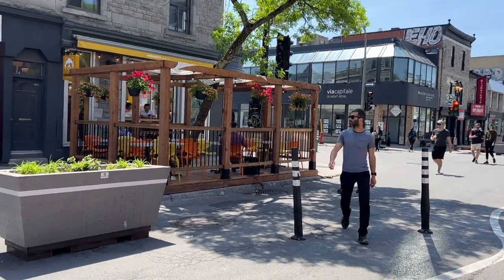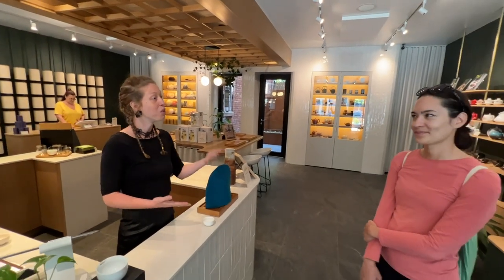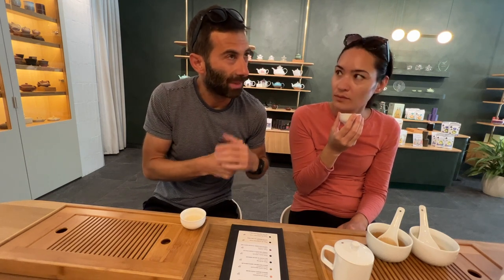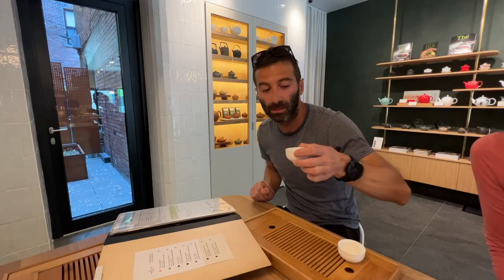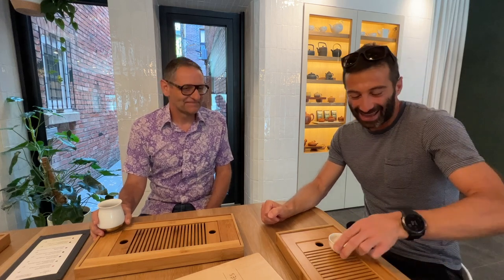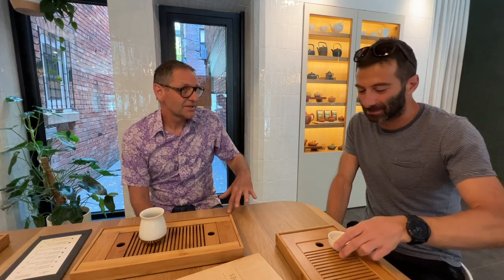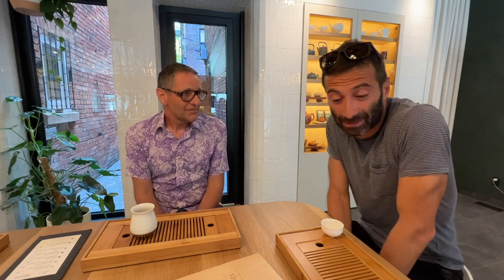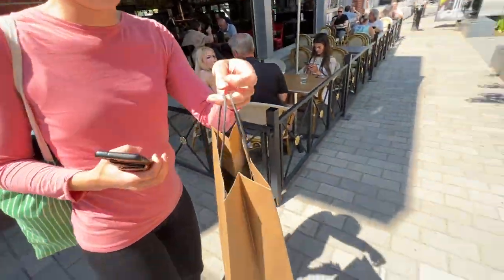Visiting Camellia Sinensis: pioneering teahouse in Montreal, Canada.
Gabriele and Caroline visit Camillia Sinensis in Montreal, one of the first successful gongfu teahouses in the western world, for an oolong tasting and a chat with co-owner Kevin over a yellow tea.

📖 For even more insights into the tea world and to access bonus material and special offers, join our newsletter:

🍵 TEA
•   New teas